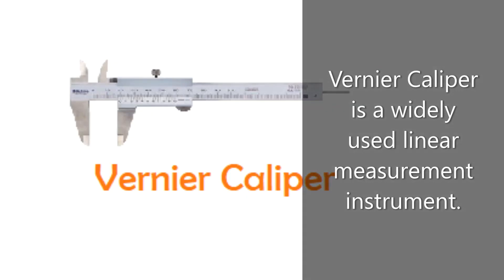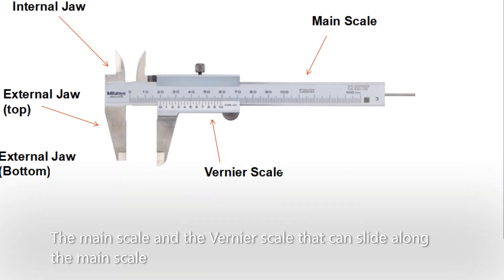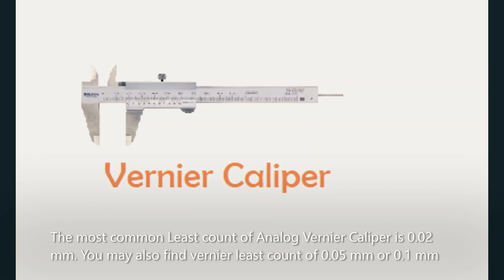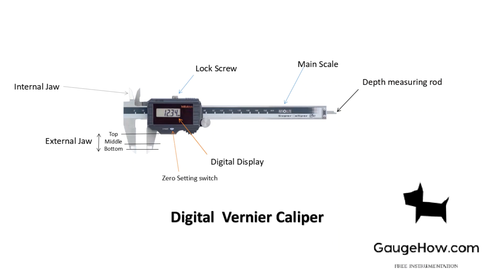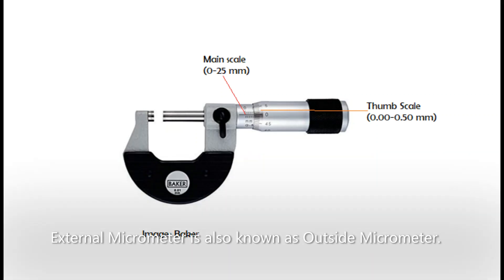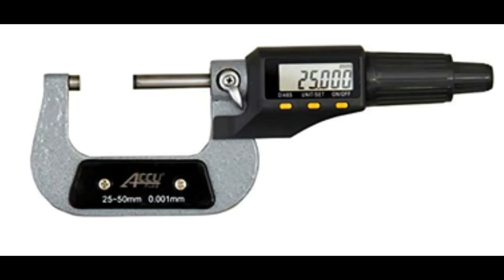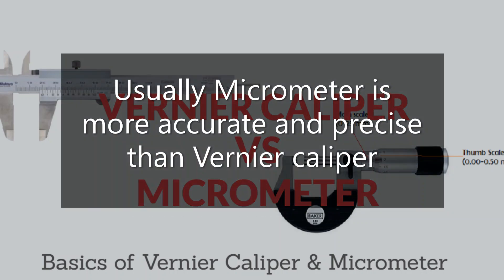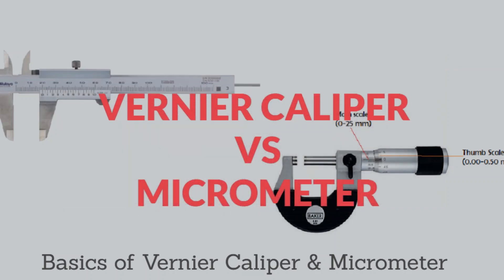Difference between vernier caliper and micrometer | by Gaugehow More on ⁨@gaugehowmech ⁩